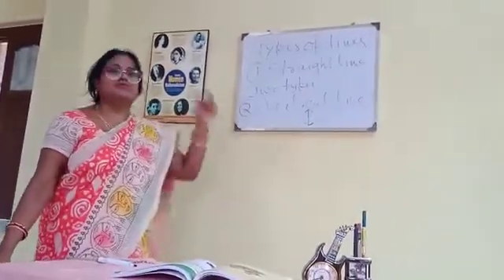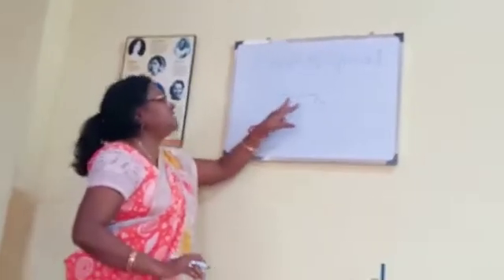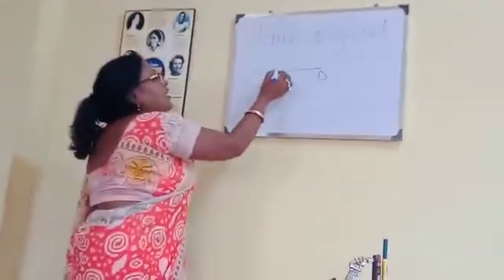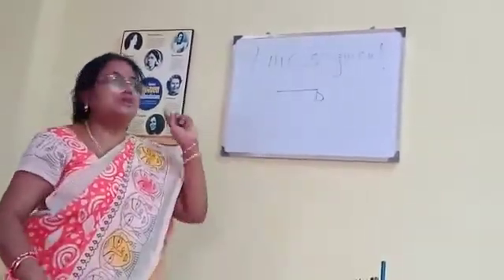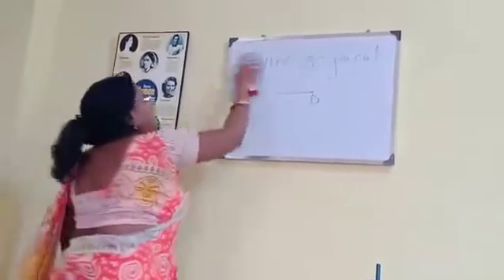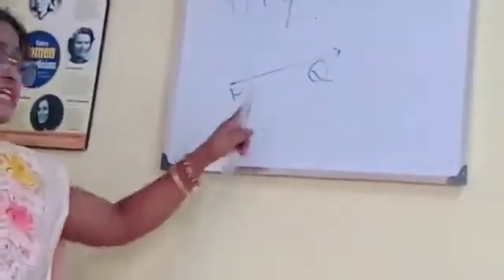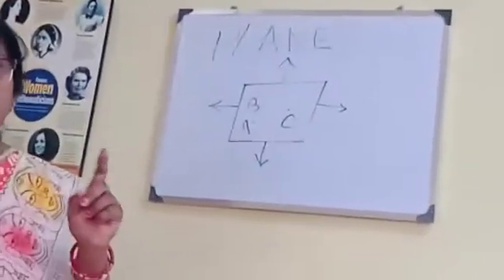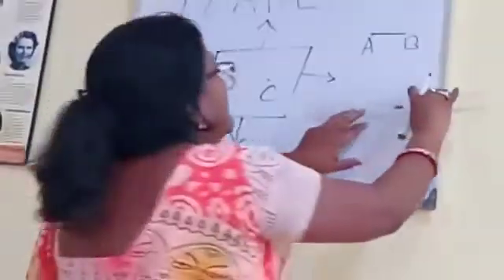CMS: Educational video class 5 Maths